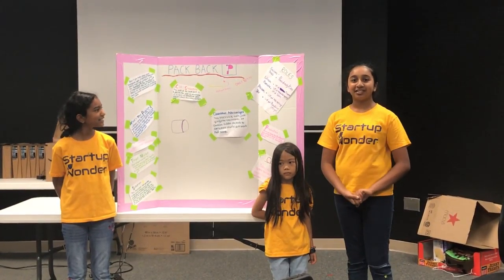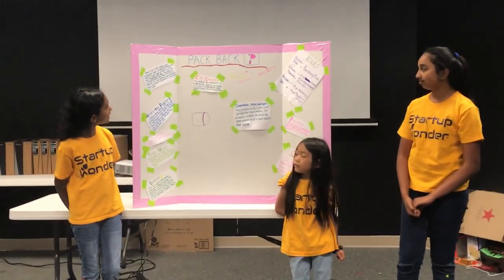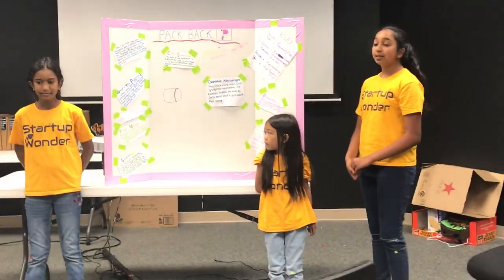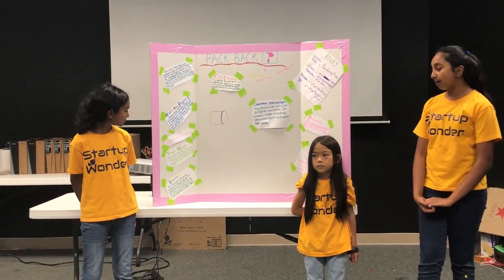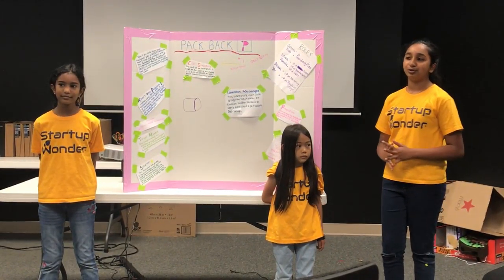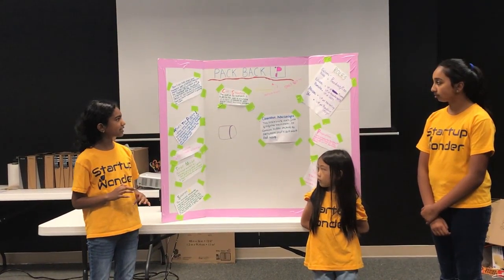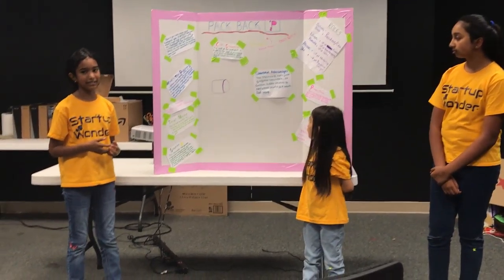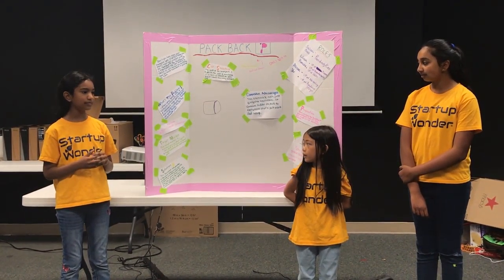Business Wk6, July 20 Team 2 , Alameda( Business Leland High. Pack Back - Startup Wonder